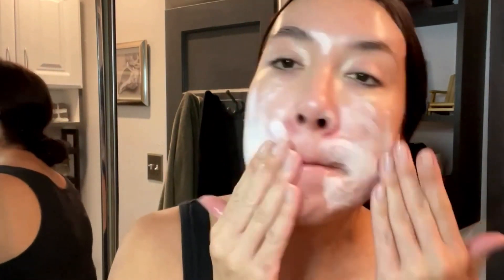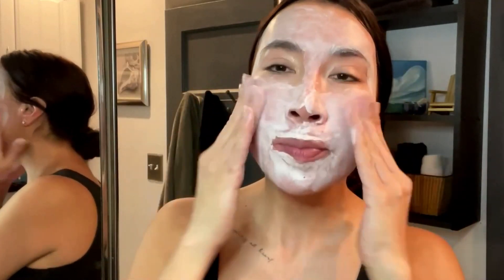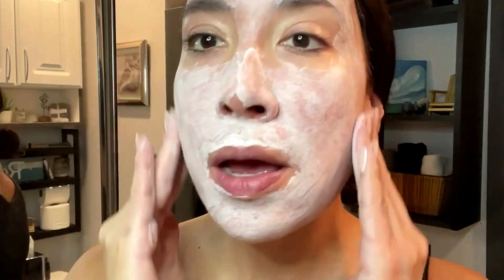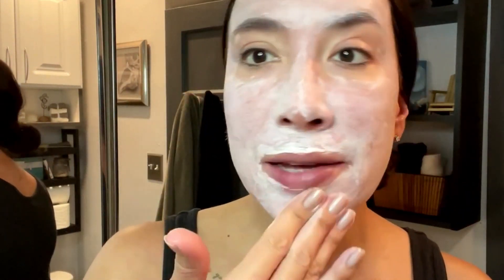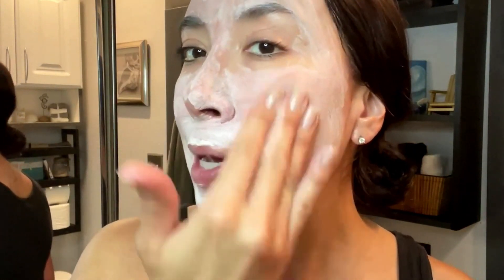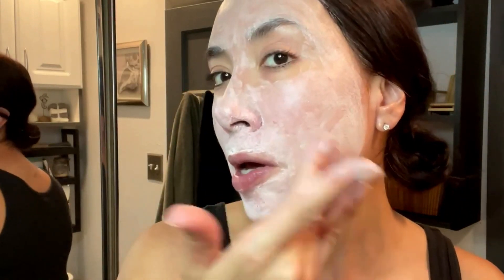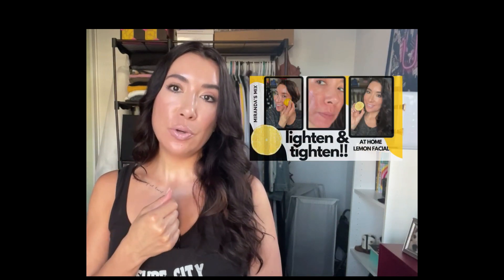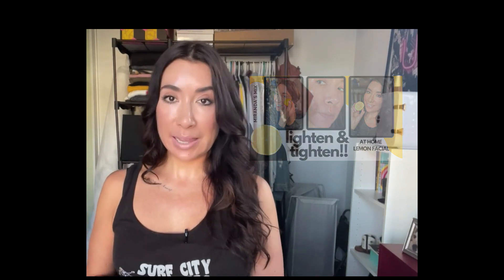Instant Bright & Glowing Skin! Sephora Pink Clay Mask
Get instant bright and glowing skin with Sephora's Pink Clay Mask.  See how fast it helped fade my redness, melasma, and other hyperpigmentation for an overall instant brightness!